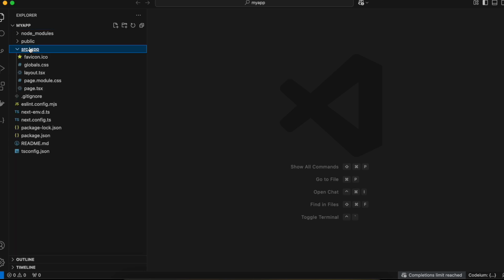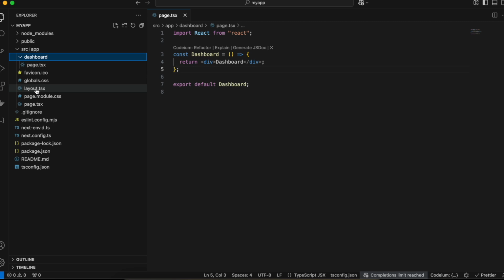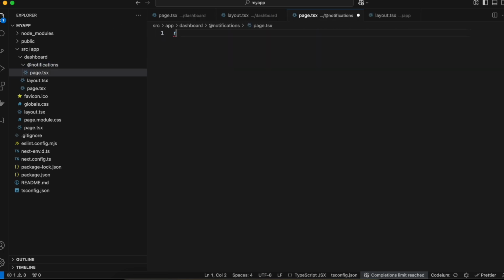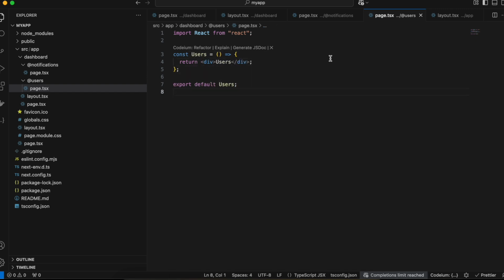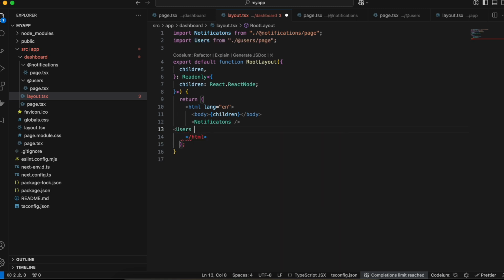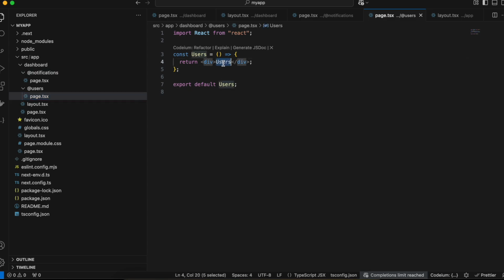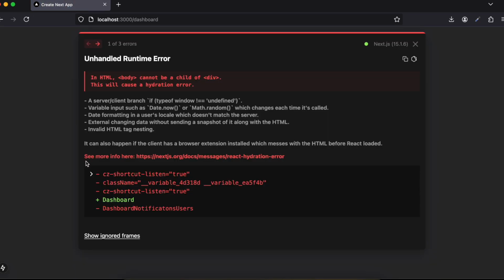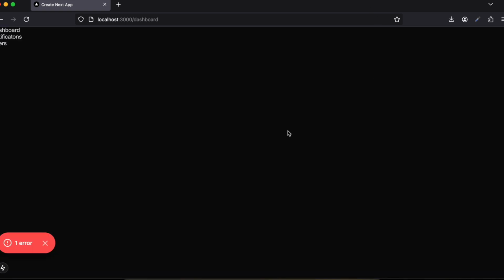How to Use Parallel Routes in Next.JS